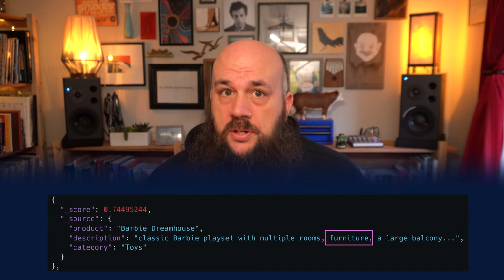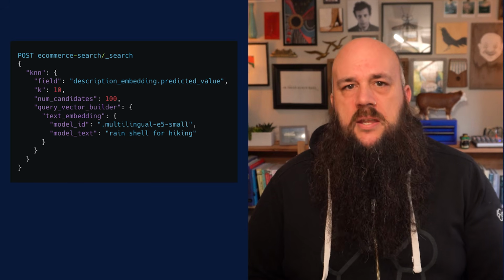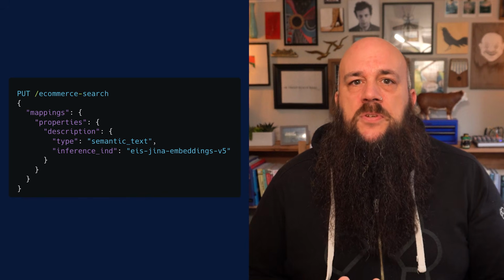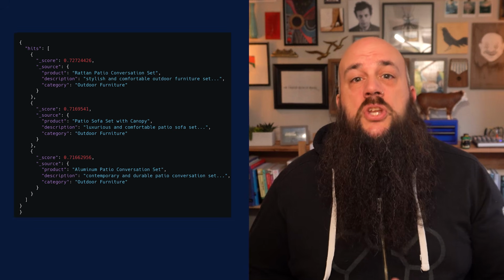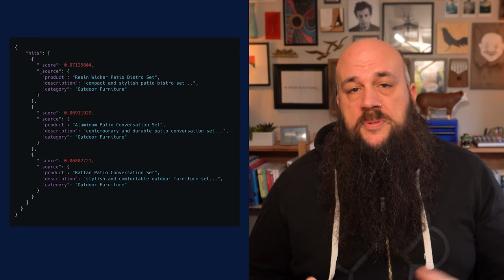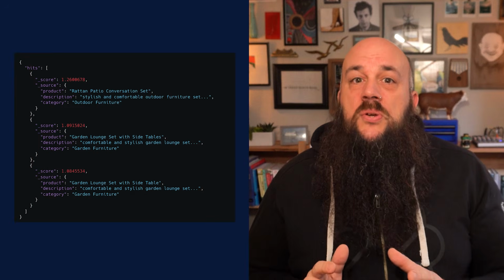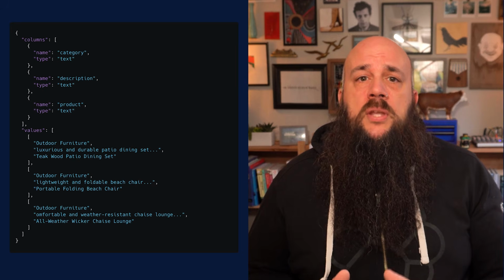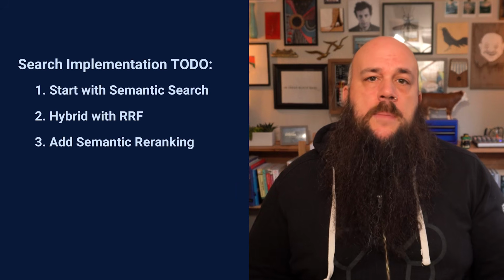From keyword search to semantic search: A complete Elasticsearch guide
In this video, Justin Castilla walks you through why keyword search breaks on real-world queries — and what to do about it.
Using a real e-commerce dataset, you'll see how search has evolved from BM25 lexical matching to semantic understanding. We cover dense and sparse vector search, hybrid search with Reciprocal Rank Fusion (RRF), and semantic reranking using Cross-Encoder models like Jina Reranker v3.
You'll also see how the semantic_text field type (introduced in Elasticsearch 8.15) cuts most of the setup complexity — and how ES|QL fits into the picture.
By the end, you'll know which search strategy fits your use case — whether that's a product catalog, parts lookup, or fashion retail.

Notebook and companion article linked below.

0:00 Introduction
0:41 Traditional Lexical Search with BM25
1:25 Why Keyword Search Fails (The Barbie Dreamhouse Problem)
1:34 Semantic Search with Dense & Sparse Vectors (ES 8.4)
2:41 The Complexity Problem with Vector Search
3:05 Semantic Text Field Type (ES 8.15) — The Game Changer
3:53 Query Comparison: Old vs New
4:10 Benefits of Semantic Text
4:39 Hybrid Search with Reciprocal Rank Fusion (ES 8.16)
5:39 Hybrid Search Query Walkthrough
6:04 When to Use Hybrid Search: Real-World Examples
6:50 ES|QL for Semantic Search (ES 8.14)
7:28 My Recommendation: Which Method to Use
8:18 Wrap Up & Resources